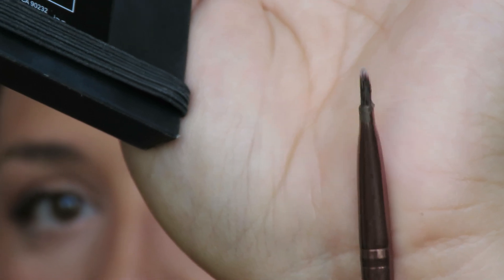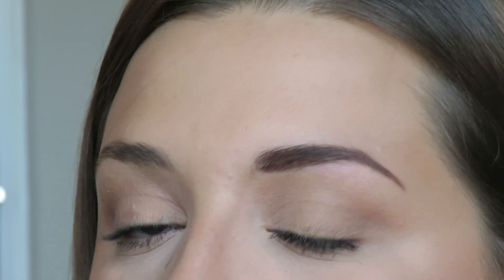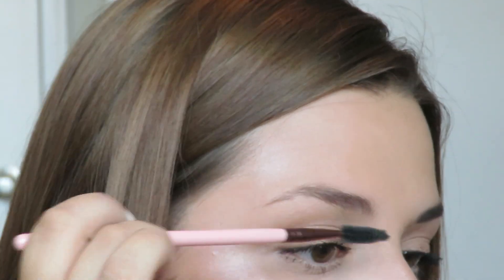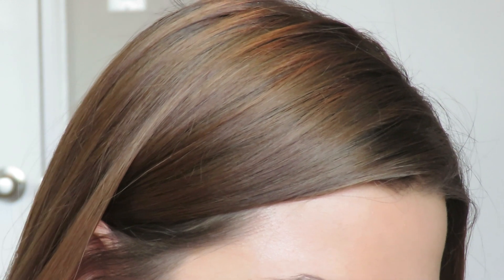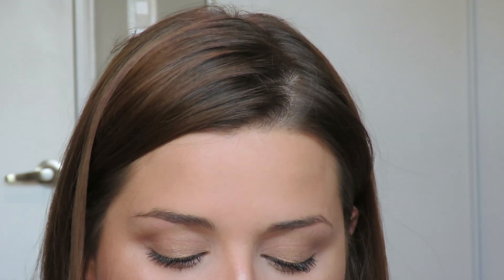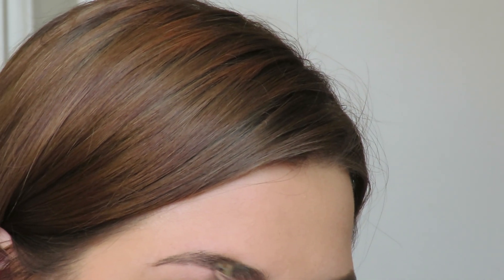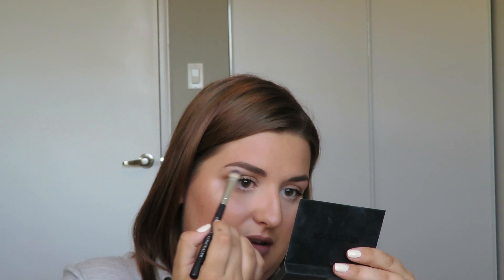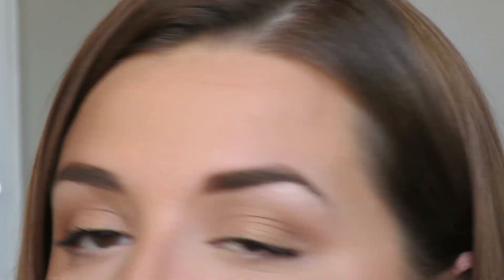HOW TO MASTER EYEBROWS 4 DIFFERENT WAYS | Jane Beautyy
Skin:
Smashbox Contour Trio
Hoola Bronzer
Benefit Dallas and Coralisa Blush
Stila Heavens Hue "Putty" Highlighter

Eyes:
Morphe x Jacalyn Hill Shadows